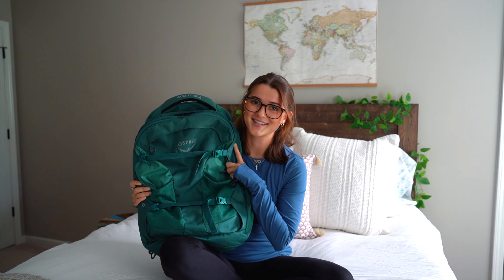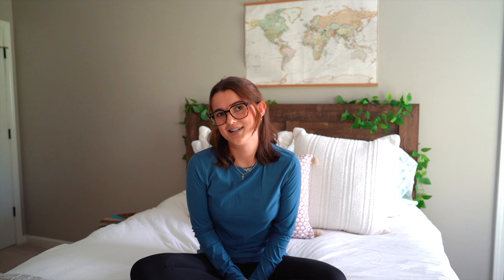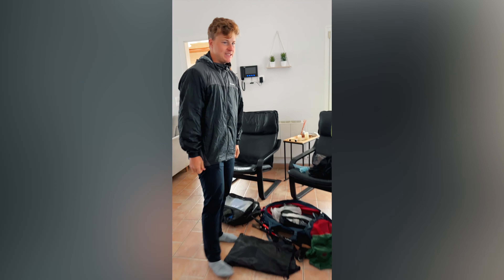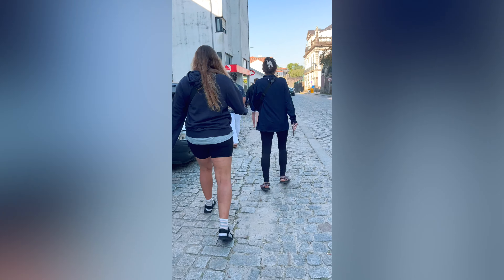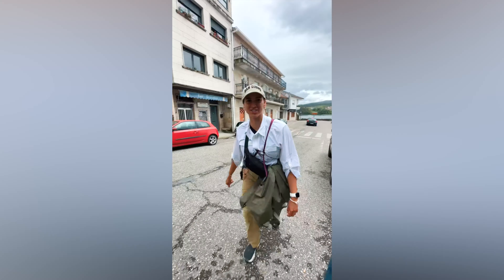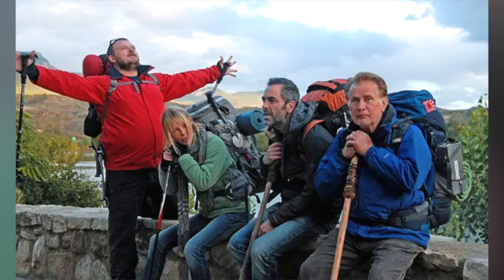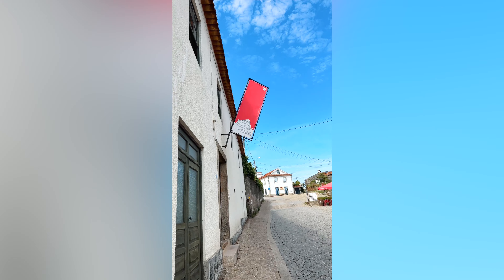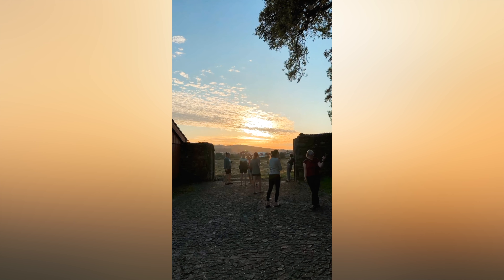How to pack for the Camino de Santiago + what YOU NEED to know!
Here is everything you need to know before walking your first Camino! Walking the Camino de Santiago was one of my greatest life experiences. It changes the way you view life and your days and it also makes you realize how incredibly strong our bodies are! Thanks for clicking on this video, I hope you found it helpful and I am so excited for you to make your own Camino!!

BAGS:
40L Backpack
Packing Cubes
Backpack Rain Covers
Fanny Pack

CLOTHING:
Marino Wool Socks
Lightweight Down Jacket
Tank tops
Nike shorts
Women’s Columbia shirt
Sports Bras

SHOES:
BEST Camino shoes

TOILETRIES:
Travel shampoo bottles
Nail clipper
MicroFiber Towels

ELECTRONICS:
Universal Travel Adapter

HEALTH:
Tiger Balm
Bolt Gummies
Meal Bars
Blister Tape

RANDOM:
Hiking Poles
Baseball hat
Rain Poncho
Travel First Aid Kit
Pill Box
Heavy duty Carabiners
Travel Bible
Passport holder
Eye Mask
Ear Plugs

Gear used:
24-70 lens
Pro Mist Filter
ND filter
ND filter for drone

Tatiana Boyd is a participant in the Amazon Services LLC Associates Program, an affiliate advertising program designed to provide a means for sites to earn advertising fees by advertising and linking to Amazon.com.

So be strong and courageous! Do not be afraid and do not panic before them. For the Lord your God will personally go ahead of you. He will neither fail you nor abandon you.
‭‭Deuteronomy‬ ‭31‬:‭6‬ ‭

Thank you guys for making this amazing journey possible, I am so very grateful for each and every one of you.

Tati